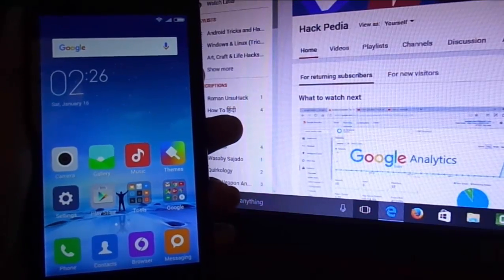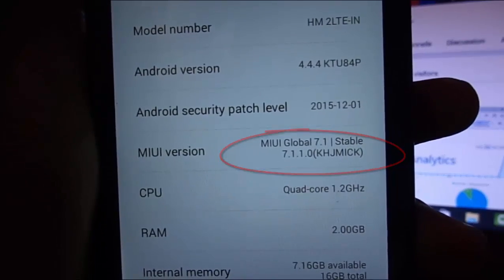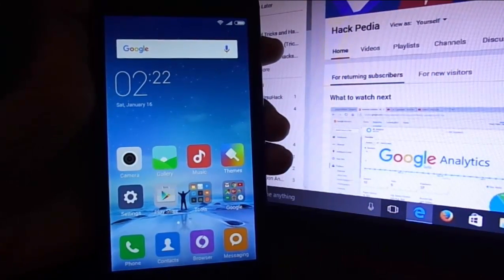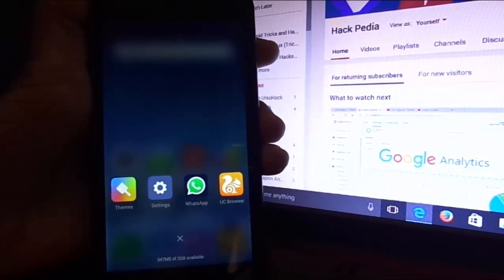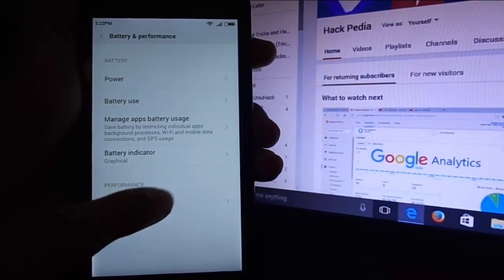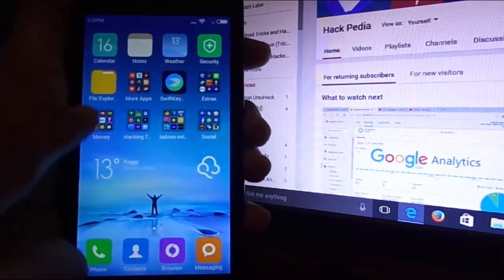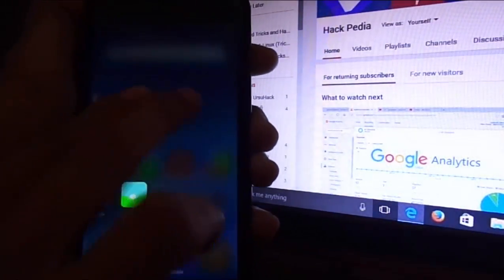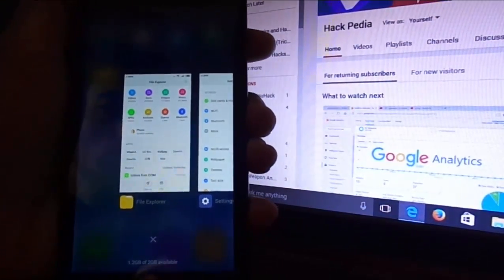MIUI7: Recent Apps iPhone Style Back in Redmi MIUI7 Devices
Well, guys, this video is about how to get back the iphone multitasking recent apps back in redmi devices which got hidden after updating to the latest version MIUI 7.1.1 on most of the MI devices.

Procedure is very simple

1.Open Settings.
2.Additional Settings.
3.Battery & Performance.
4.System Animation.
5.Show system animation.

REBOOT!

DONE

Well special thanks to :

kick & snares (Commented the suggestion)

&25 hf4hs

HACK PEDIA